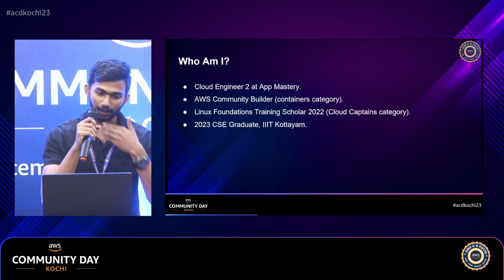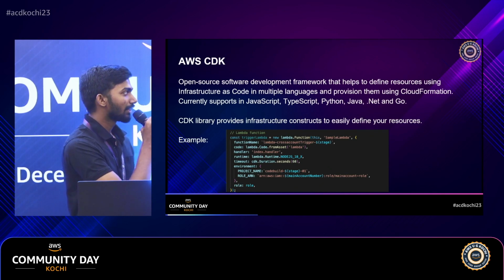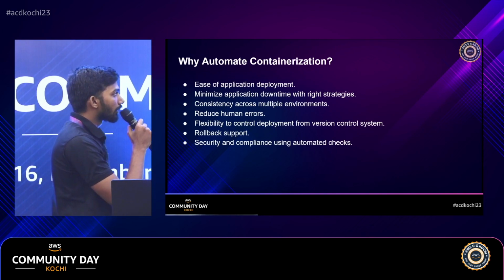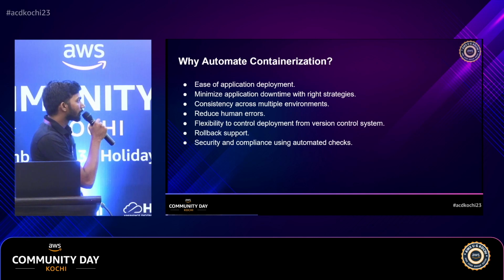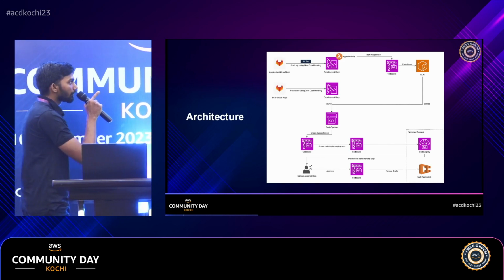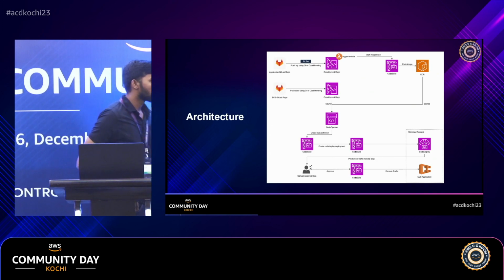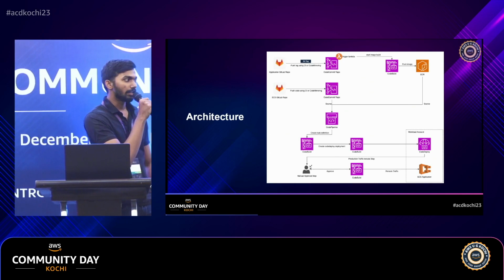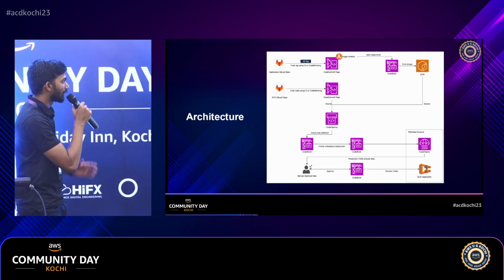acdkochi23 - T03-S03 - Automate Containerization on AWS with CDK and CI/CD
Event Details
Event       : AWS Community Day Kochi 2023
Date        : Saturday, 16 December 2023
Venue       : Holiday Inn, Kochi

Session Details
Session     : Automate Containerization on AWS with CDK and CI/CD
Speaker     : Vishnu S
Designation : AWS Community Builder, Cloud Engineer 2 - App Mastery

Community Partner   : CNCG Kochi Chapter, HUGKOCHI